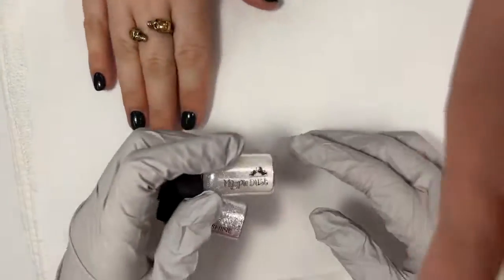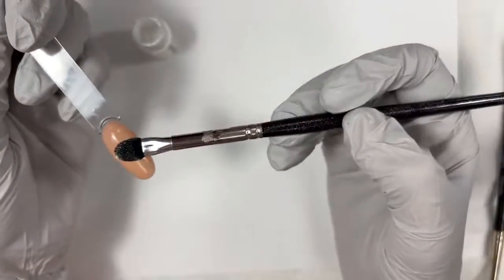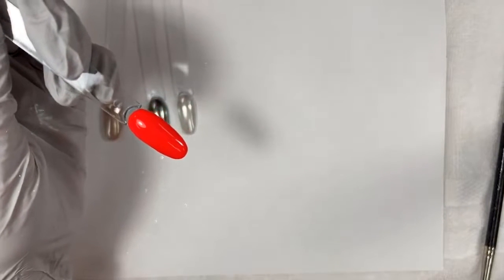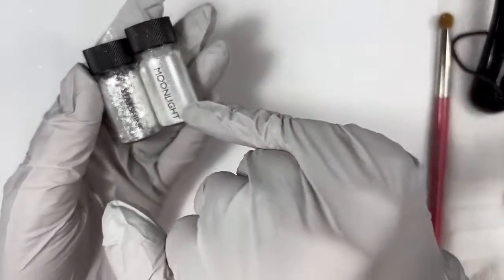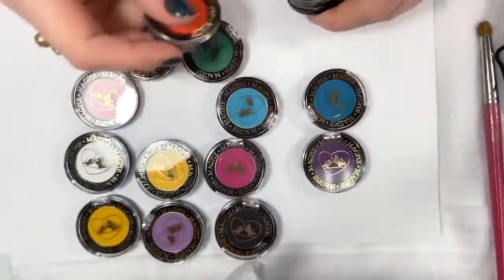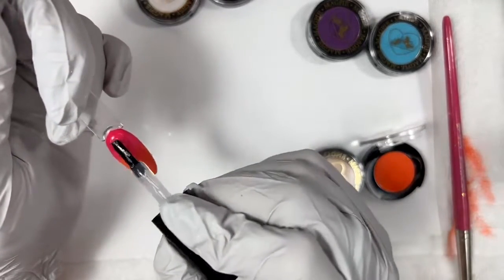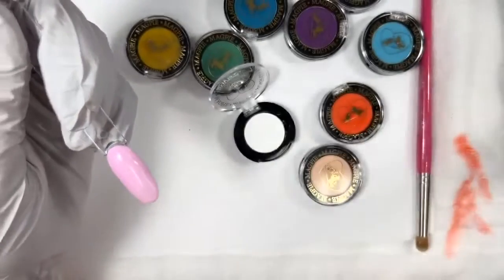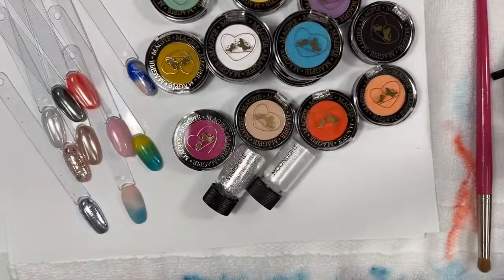Moonlight, Blooming Lovely, Starshine, and Compact Pigments!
Discover the latest trending products that broke the internet!

Featured Magpie products:
-    Moonlight, Starshine, Blooming Lovely
-    Get A Grip and Give Me Strength Nudie
-    Louisiana
-    Top It Off Clear
-    Forget Mia Not
-    Baby Blossom
-    South Carolina
-    Sea Breeze
-    Dancing In The Dark
-    Jazzy Jo
-    Plain Jane
-       Chrome tool

Compact pigments:
Zanti, Tahiti, Fiji, Bora Bora, Jamaica, Maldives, Zanzibar, Hawaii, Bali, Thailand, St. Lucia, Ibiza, Aruba, Seychelles, Bahamas

Compact pigments application techniques
1. Using velvet Top – remove the sticky layer because the inhibition layer will rise into the cured velvet Top and you may experience streaking
2. Velvet top requires a 60 second cure for a no wipe matte top finish
Use your applicator brush that is only used for pigment because the bristle will be dyed
3. Pat out your lines, blending as you pull the color up the nail
4. To make it darker – use a floating layer of Top It Off or GMS
5. Best to use your pigments right out of the lamp
6. Doubling up on the layers for baby boomers – use a layer of Velvet Top to make the pigment darker
7. Be sure to give a full cure, and work slowly – one to two nails at a time
8. Top It Off Holo is a great way to diffuse any imperfections or mistakes

Blooming lovely techniques:
1. Place a few drops of the Blooming Lovely gel on the palette
2. Add your colors to your palette on top of the Blooming Lovely gel
3. Use your Ombre brush to scoop the colors
4. Slowly spread the colors over the nail to create your desired look

Chroming techniques:
1. Top it off first – 5-10 seconds
2. Be sure to remove any air bubbles
3. Any imperfections will be magnified so be sure to smooth out those layers
4. Put in for a full 60 second cure, be sure their fingers are right by the lights
5. Chrome can be used as a dust
6. Wipe on the chrome
7. Brush off with duster brush
8. Buff the free edge
9. Remove the dust
10. Apply Give Me Strength Clear – drag it down and make sure it is not a dry brush technique
11. Add a layer of Top It Off, with a full 60 second cure
12. Use chrome tool to rub the chrome in, buff the free edge
13. Float the clear gel over the top – don’t drag

Chrome flake:
1. Lay the flakes into the tacky layer
2. Burnish the flakes for more of a chrome look

or via the Magpie Beauty USA app!

Follow Magpie Beauty USA!